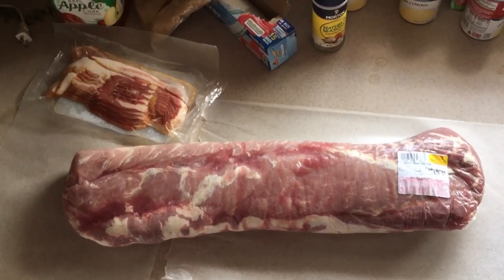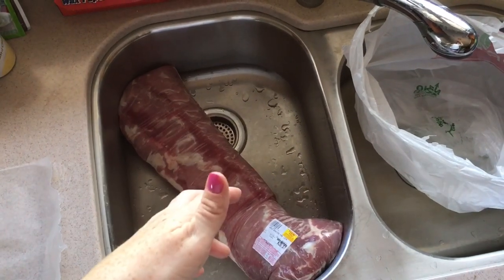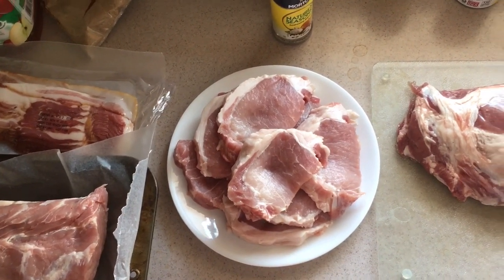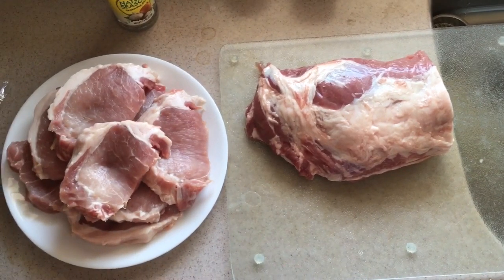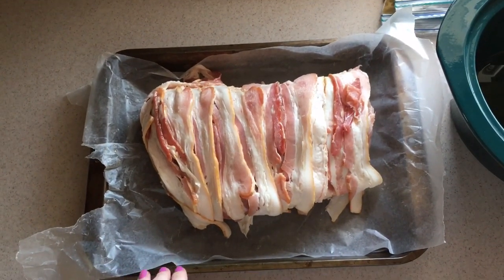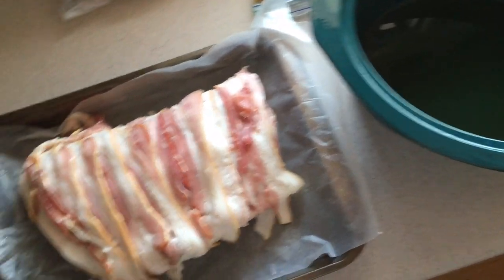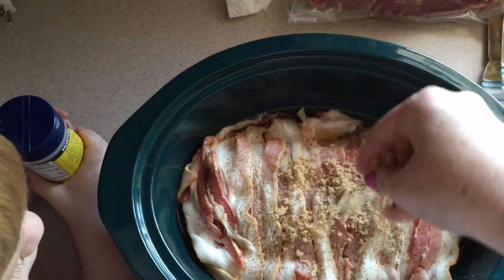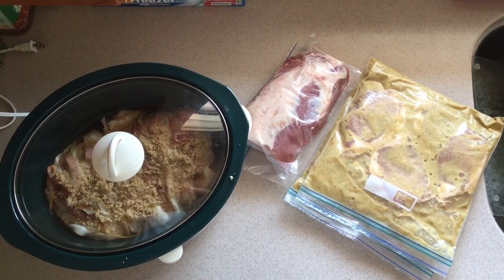BACON wrapped Pork Loin: A crockpot meal and freezer meals all at once!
Clinton's favorite meal! this really is the way to a man's heart!

This is an easy way to get supper done and in the crockpot, all while getting a few meals ready for the freezer for easy crockpot meals later on.